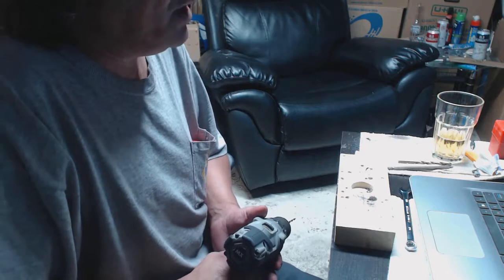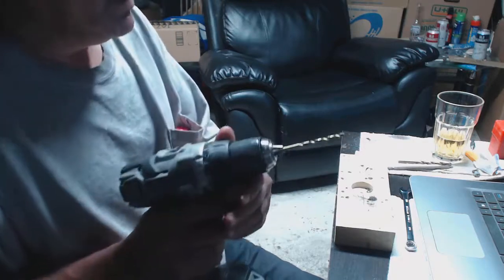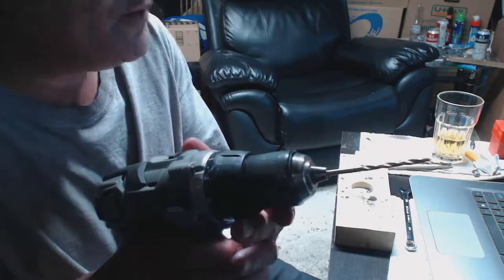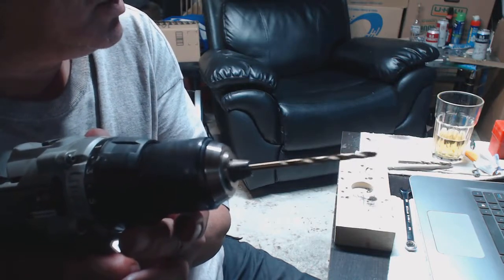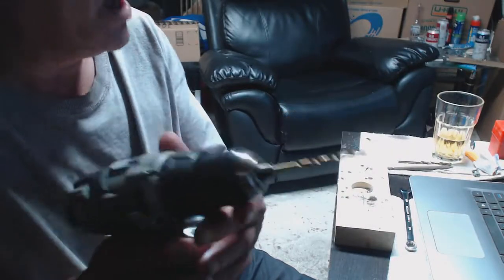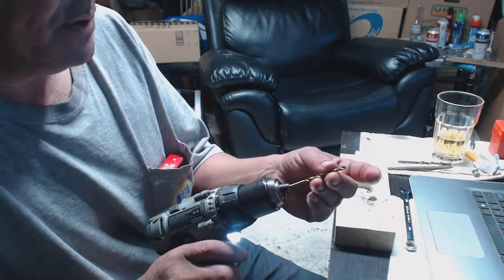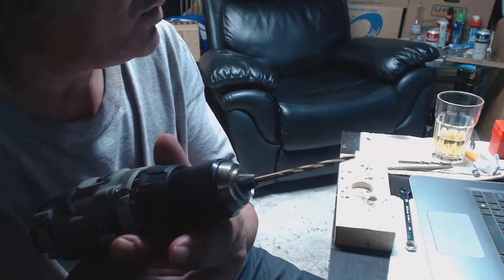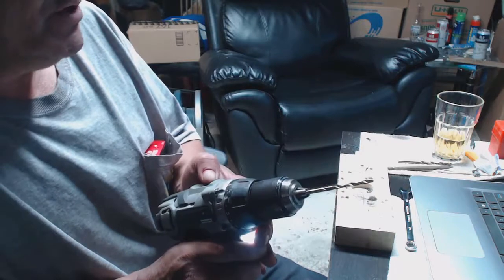Straighten Drill Bits an Easy Way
Bent drill bit ? don't throw it away, this is an easy way to straighten them.